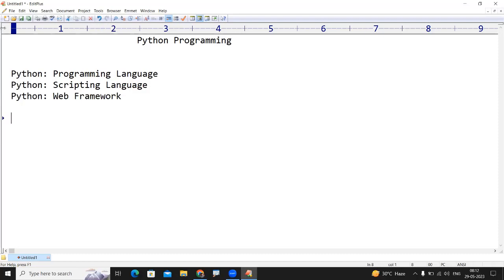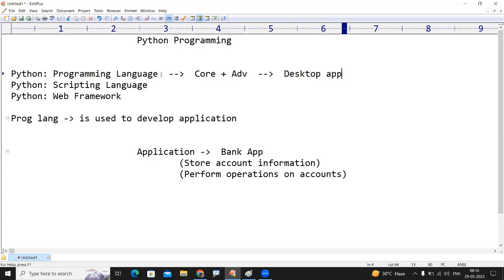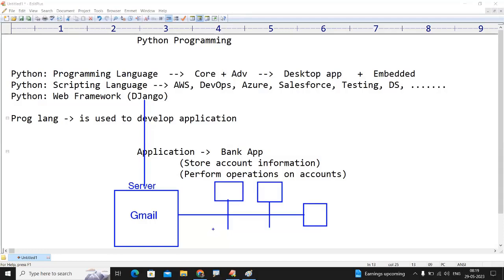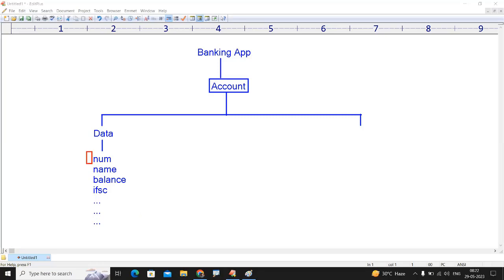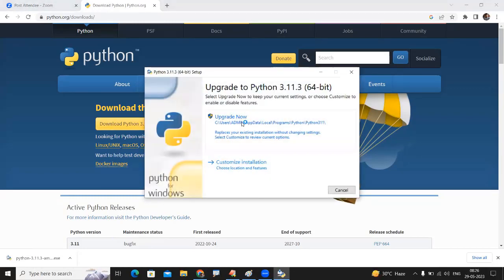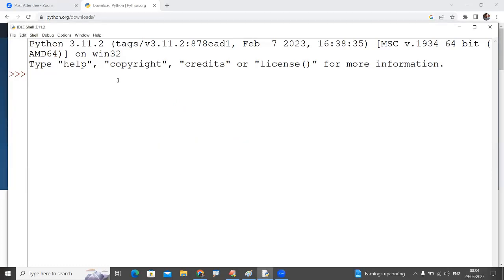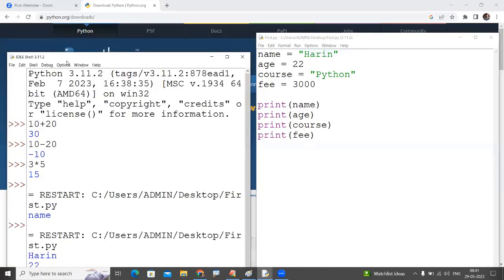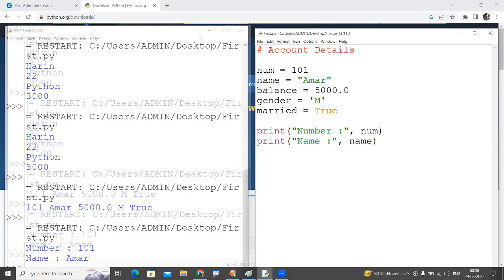Python Tutorial For Beginners | Session - 1 | Online Training | Kalyan IT Hub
🎈 Live Coding
  🎈 Real-time Environment
  🎈 Class Notes

  ► PYTHON + SQL Introduction
  ► PYTHON + SQL Tutorial For Beginners
  ► PYTHON + SQL Tutorial for Complete Beginners
  ► PYTHON + SQL Course for Beginners
  ► PYTHON + SQL Online Training
  ► PYTHON + SQL Essential Training
  ► PYTHON + SQL Training By Real-Time Expert
  ► PYTHON + SQL Realtime Training
  ► PYTHON + SQL Course Kalyan IT Hub
  ► PYTHON + SQL Kalyan IT Hub
  ► PYTHON + SQL videos
  ► Live Training in PYTHON + SQL
  ► PYTHON + SQL Tutorial
  ► PYTHON + SQL Quick Start
  ► PYTHON + SQL Step By Step
  ► Learn PYTHON + SQL
  ► What is PYTHON + SQL
  ► PYTHON + SQL Tutorials for Beginners